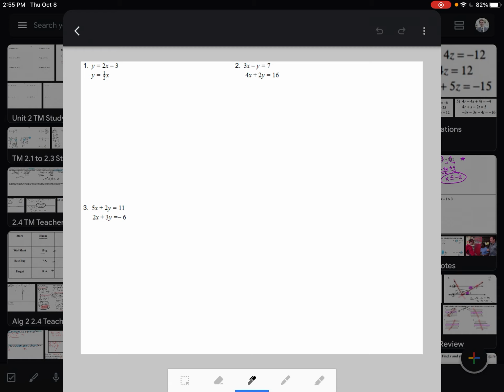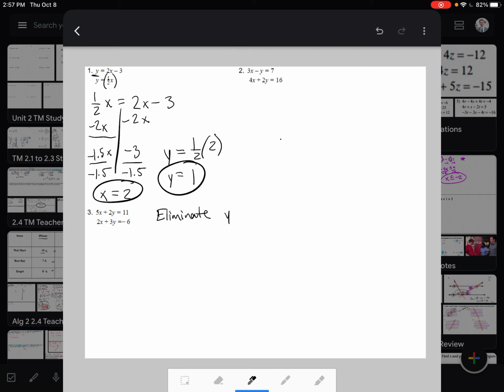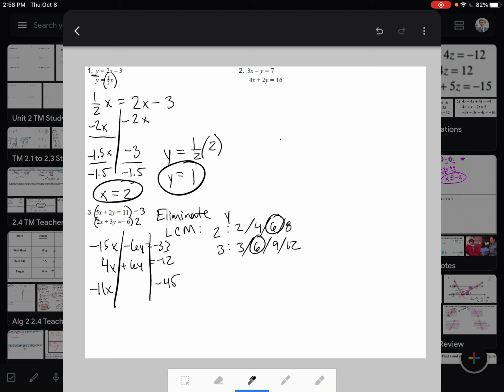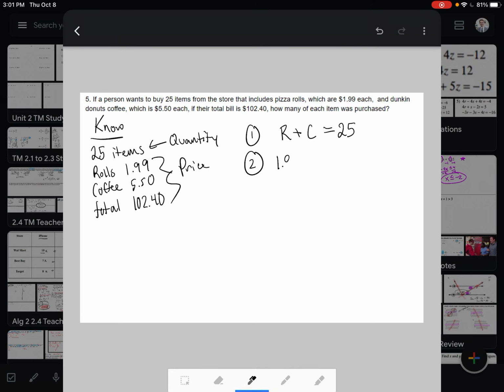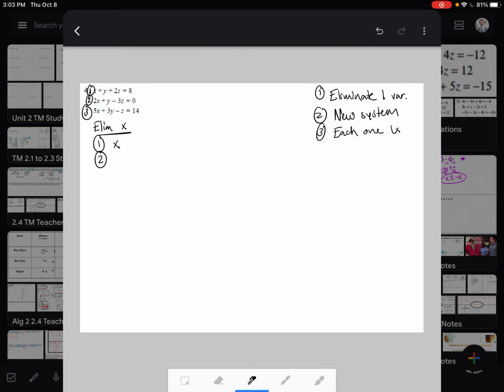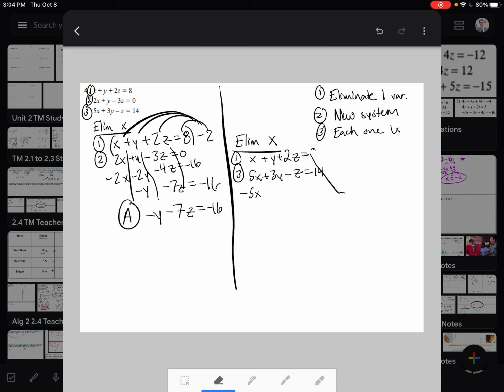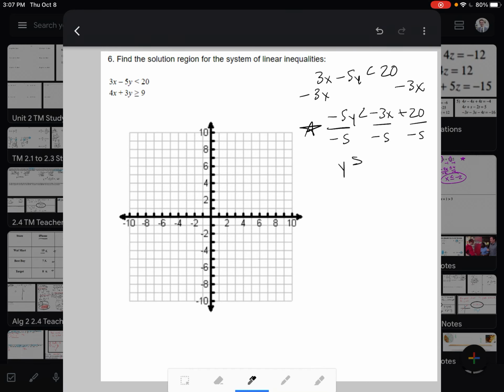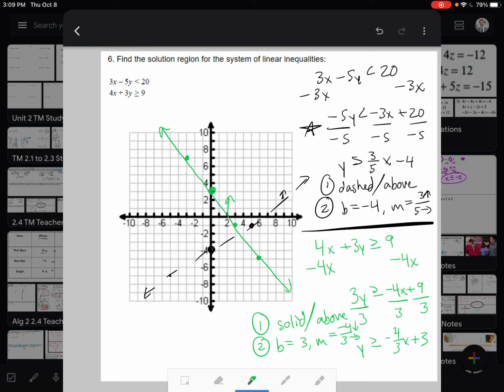Alg 2 Unit 2 Test Study Guide Video